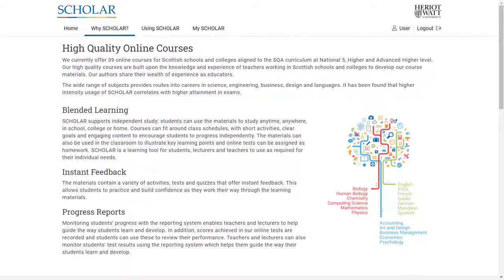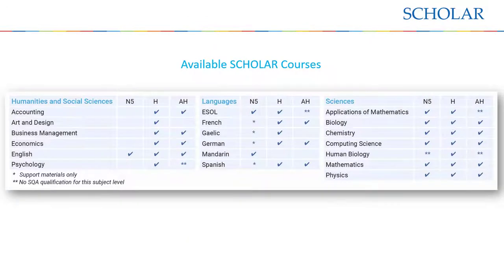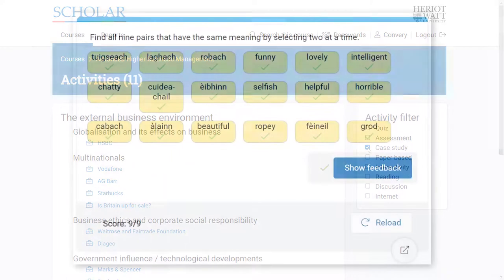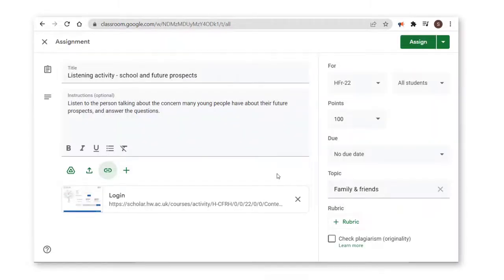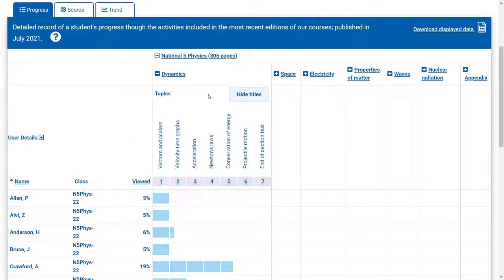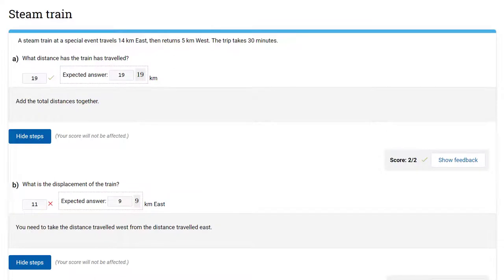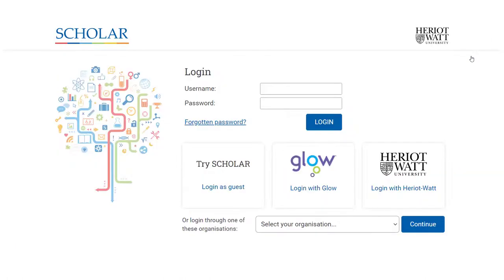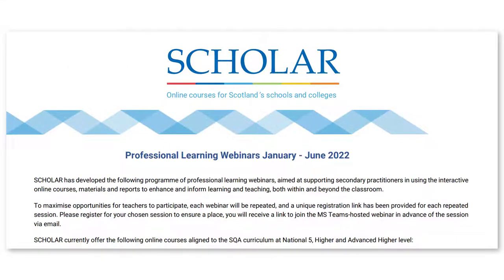How SCHOLAR Can Support and Enhance Learning and Teaching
The video gives an overview of how SCHOLAR can support and enhance learning and teaching at National 5, Higher and Advanced Higher levels.

00:00 SCHOLAR courses
00:28 Structure and content of courses
01:28 SCHOLAR reports
02:35 Compatibility and access
02:56 Support